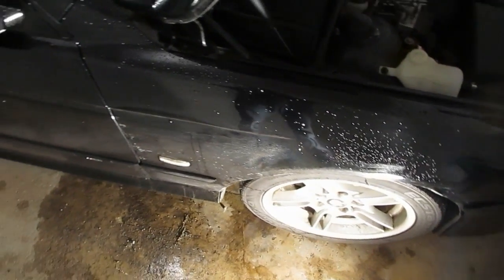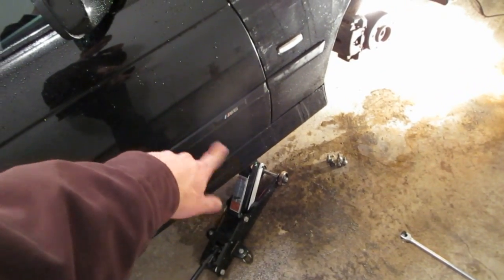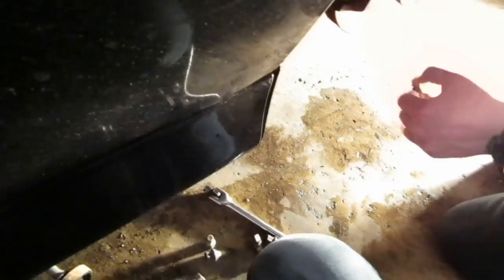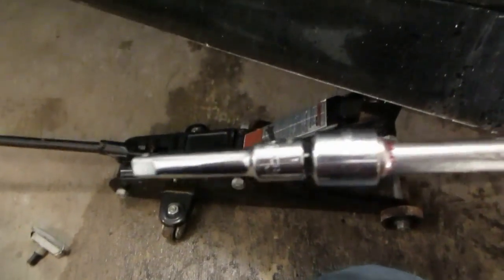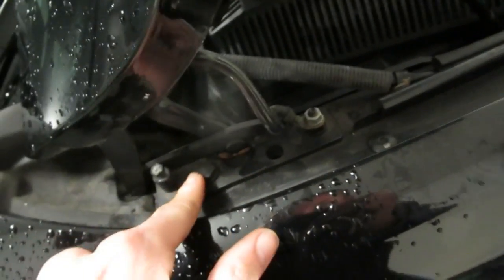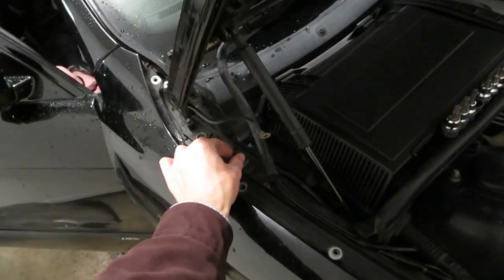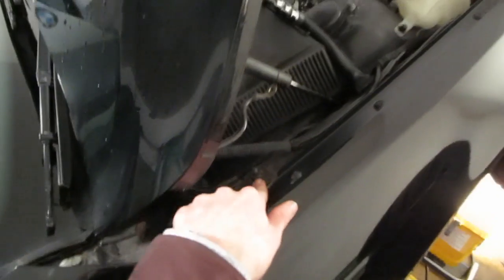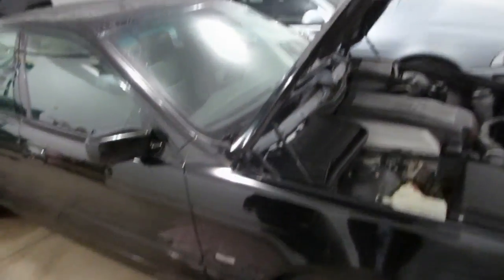BMW E39 5 Series Front Fender Install DIY